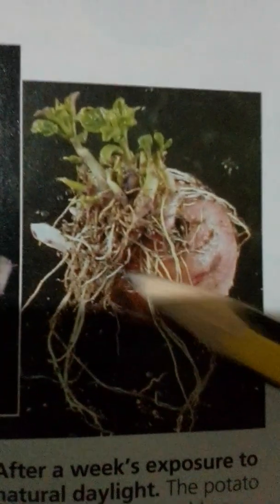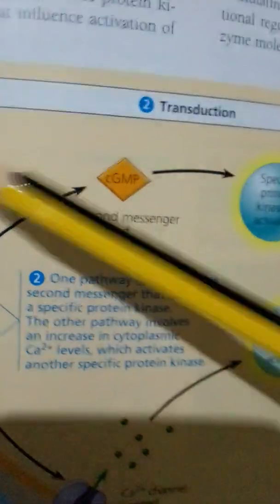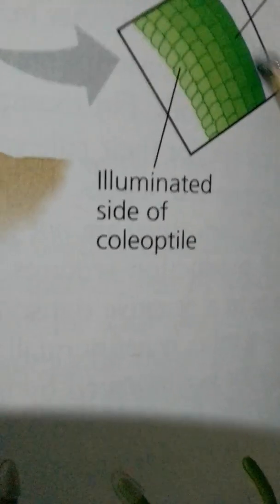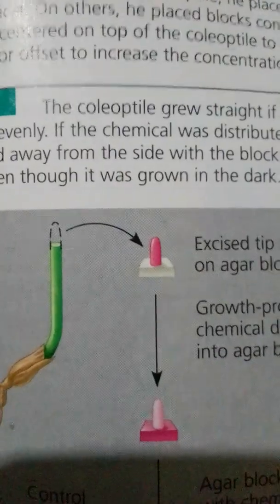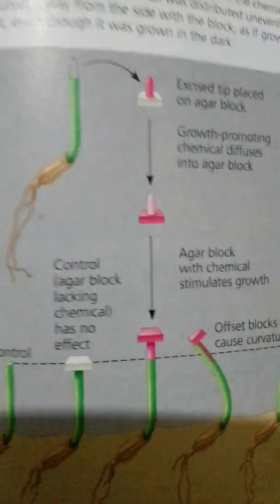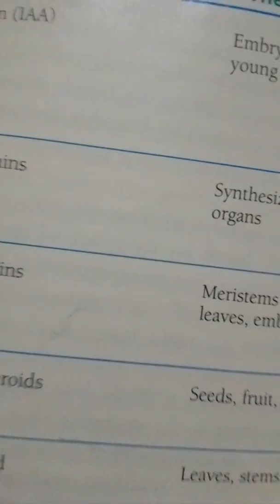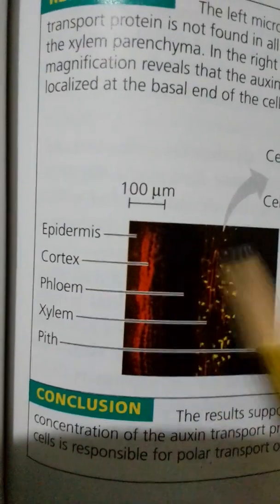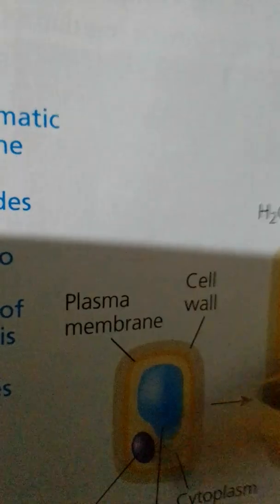biology (light producing)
الترجمة التلخيصية،
الهرمونات النباتية ،وتجارب دارون وجنسن في الانتحاء الضوء،لاحظ دارون استجابة ساق النبات للضوء اذا كانت قمته موجودة أو بغطاء..وأنها تصنع مادة تسبب الانحناء نحو الضوء،واستنتج أن مادة كيميائية تصنع في قمة الساق وتؤثر في اتجاه نموها أسماها اكسين.